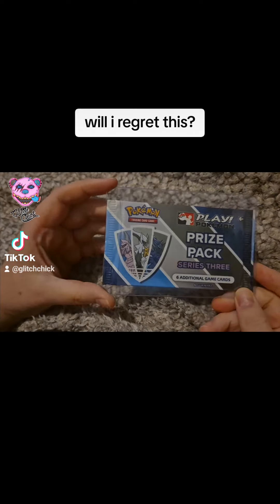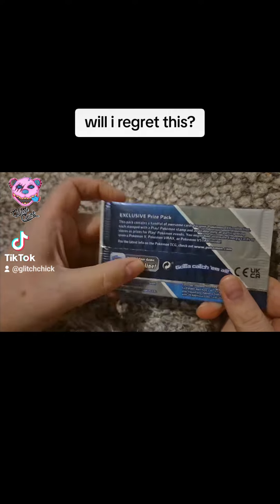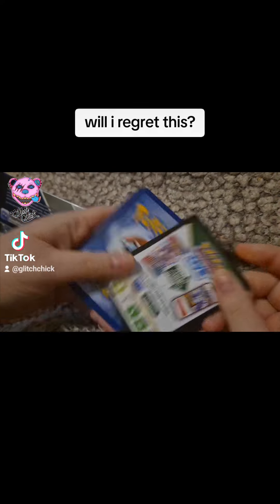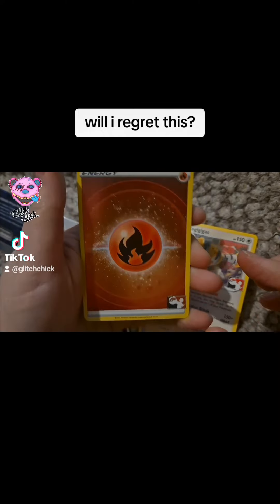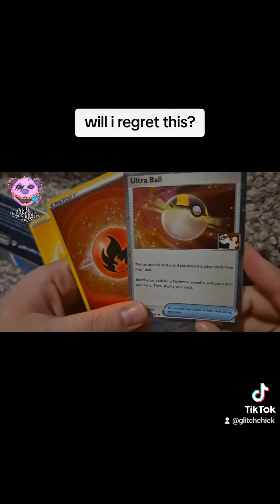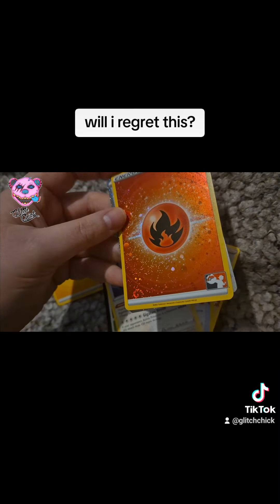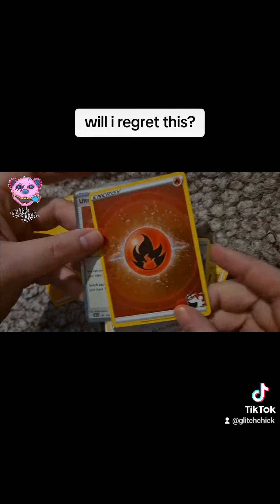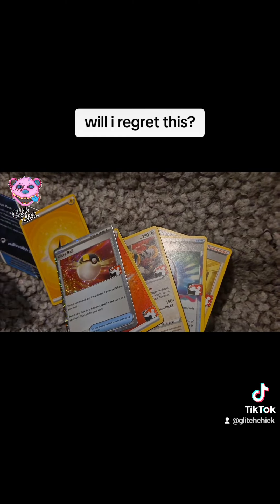Opening a pokemon prize pack!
opening a prize pack series 3, pokemon prize pack. will I regret opening it?